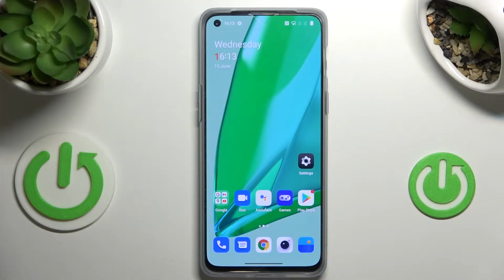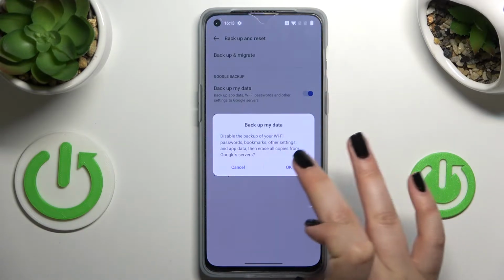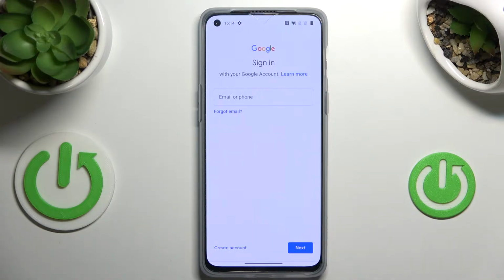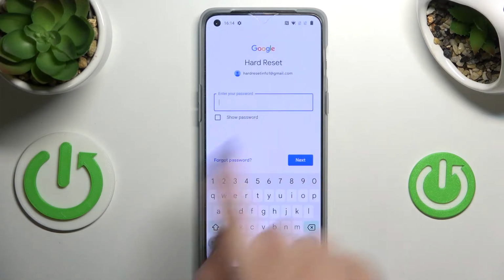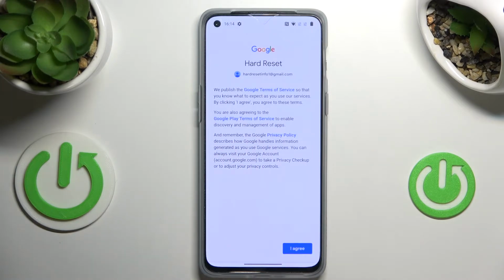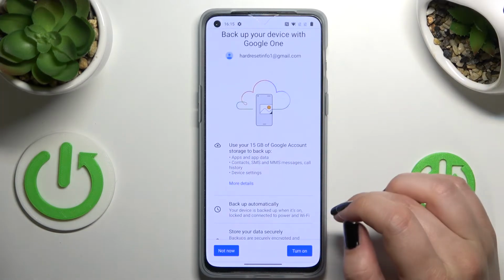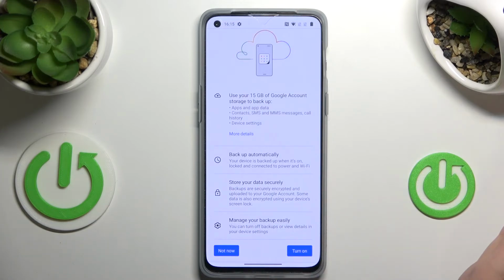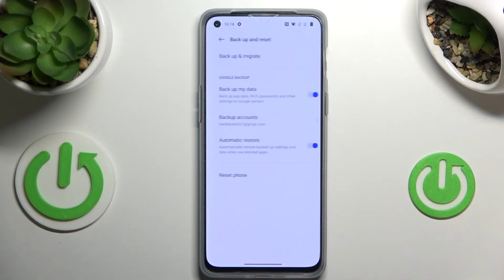How to Enable Google Backup in OnePlus Nord 2T – Backup Option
Would you like to activate the Google backup option in your OnePlus Nord 2T? In this tutorial we would like to guide you to proper section, in which you’ll be able to easily add the Google backup account and activate it. Thanks to this your device will automatically back up data like photos, apps and their data or call history. So let’s follow all shown steps and successfully enable Google backup.

How to back up data on OnePlus Nord 2T? How to use Google backup on OnePlus Nord 2T? How to enable Google Backup on OnePlus Nord 2T? How to turn Google Backup in OnePlus Nord 2T? How to add backup account in OnePlus Nord 2T?